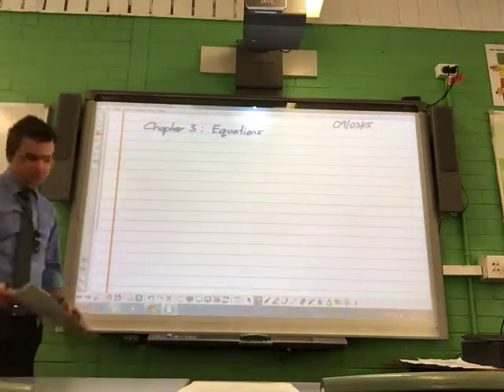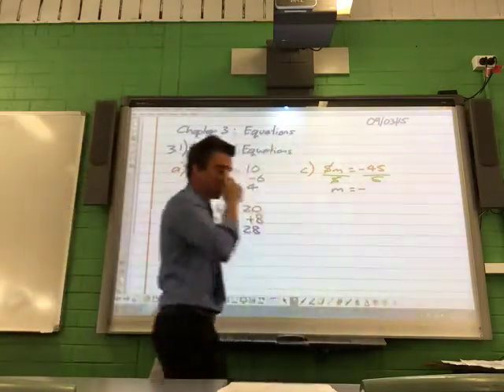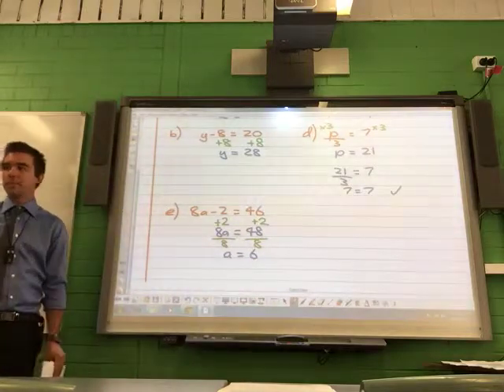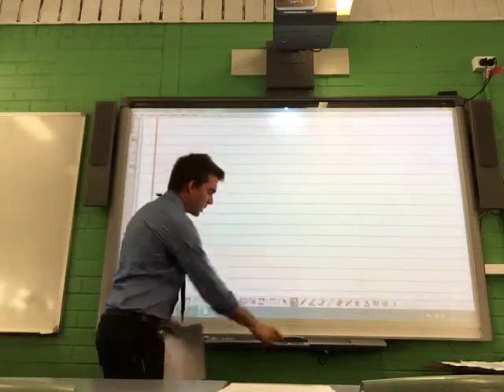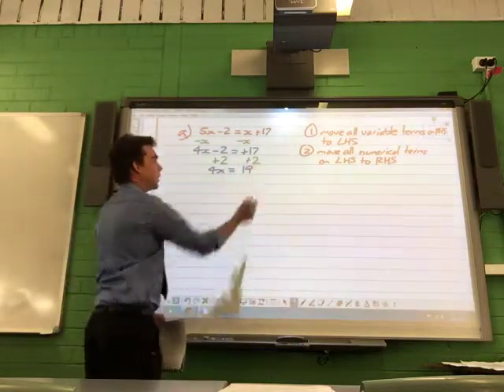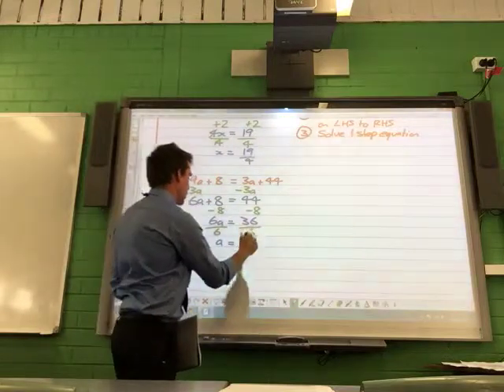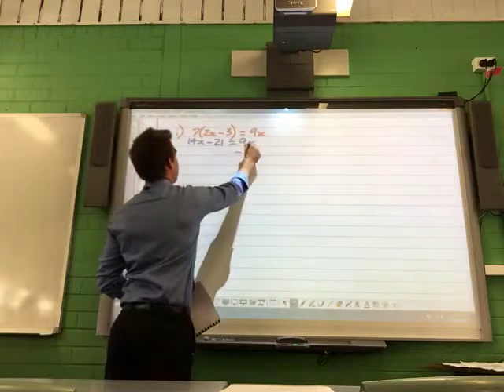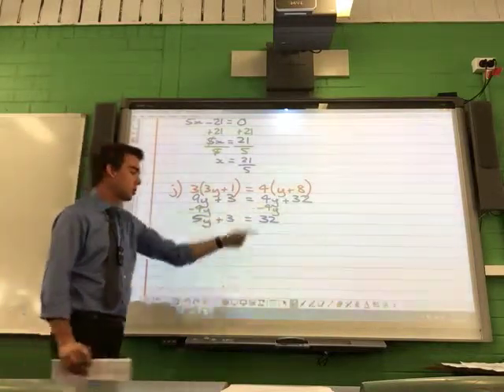090315 123+ step Equations.mov